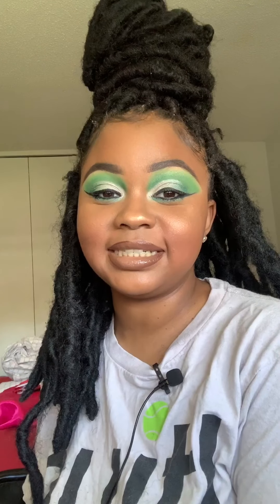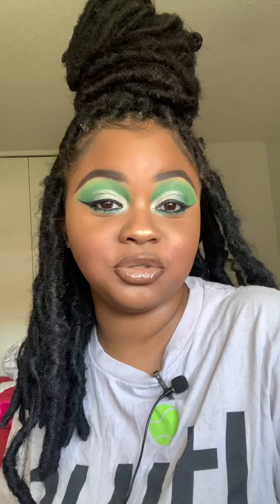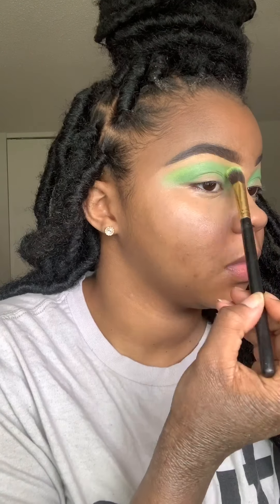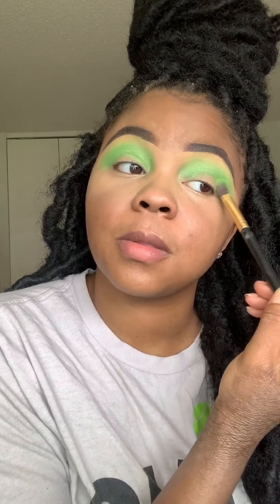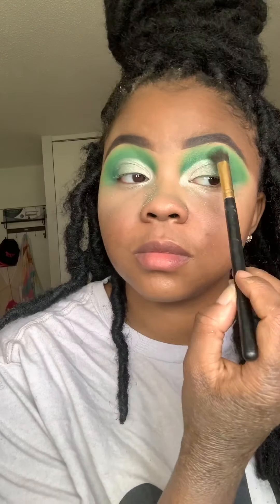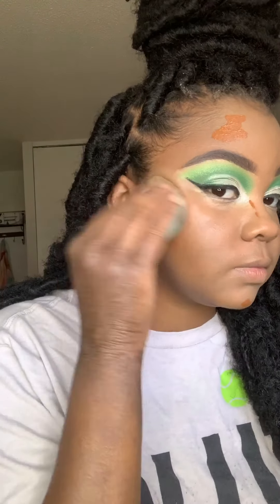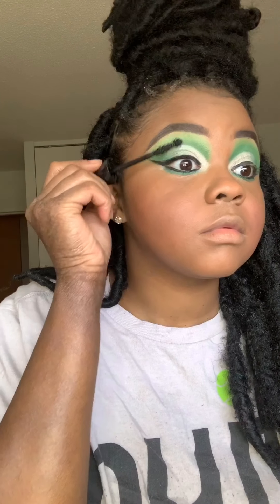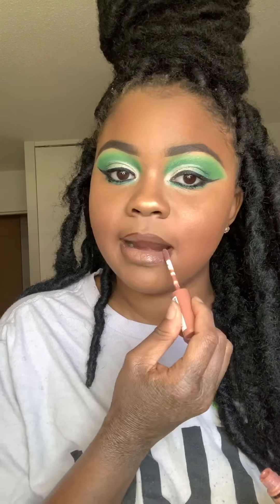Green Cut Crease Makeup Tutorial ❇️💚♻️✂️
I hope you guys like this one, this is one of my favorites so far❗️❗️❗️💚❇️💚💚